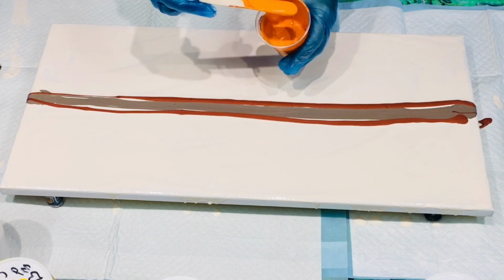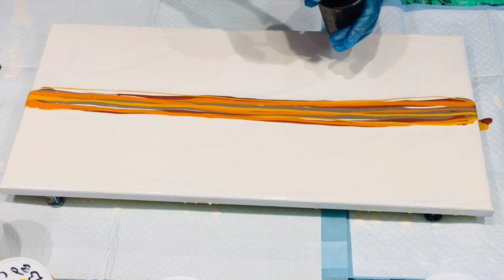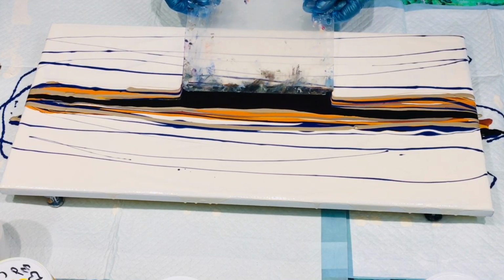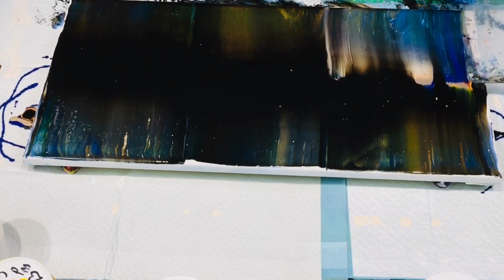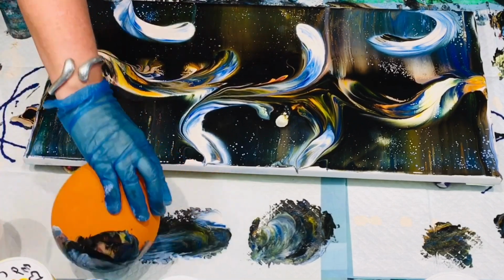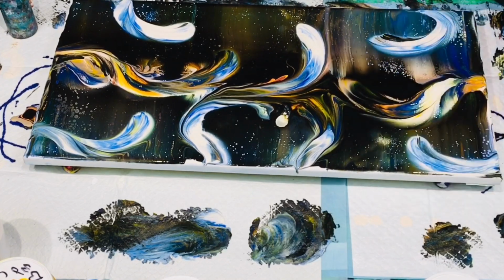HAPPY NEW YEAR 2023 CELEBRATION 🎉 MORE HOLIDAY FUN~ EASY ACRYLIC POURING ~Just a quickie